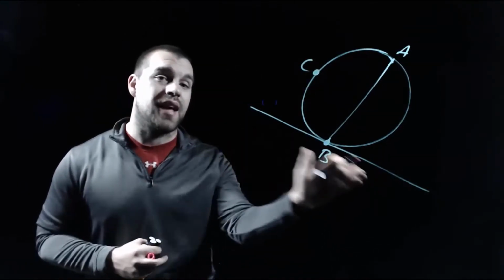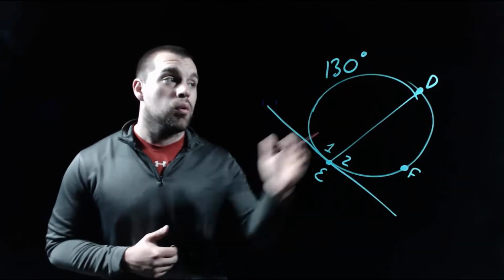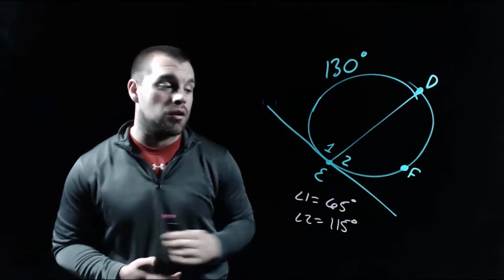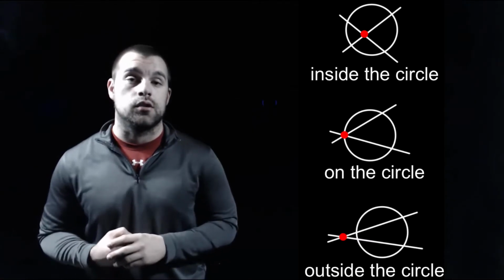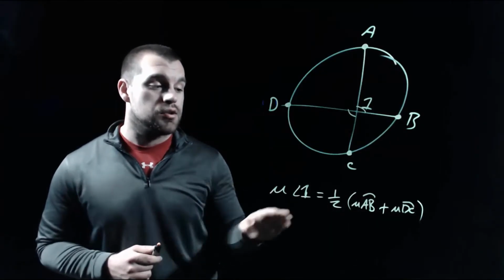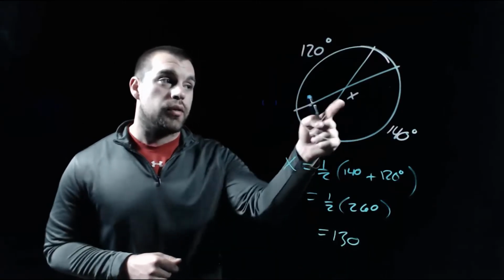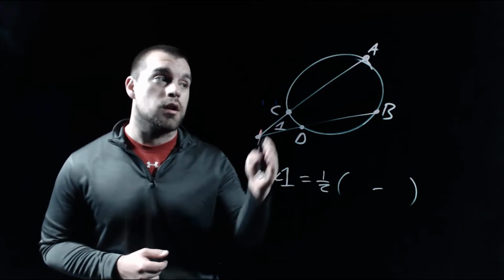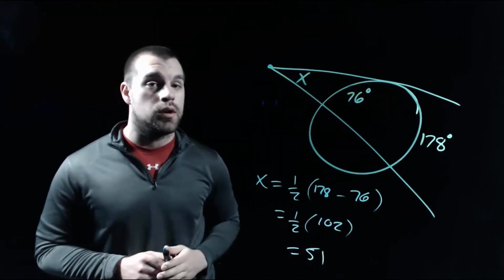Geometry 10.5: Apply Other Angle Relationships in Circles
Objective:
Find the measure of angles inside or outside a circle.